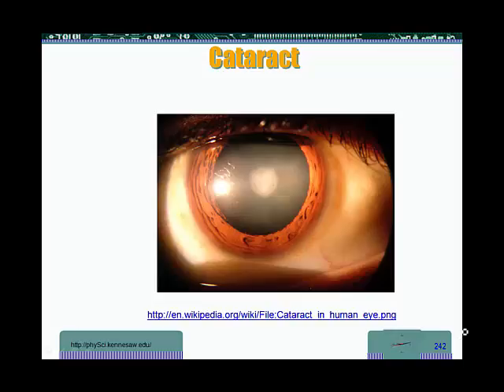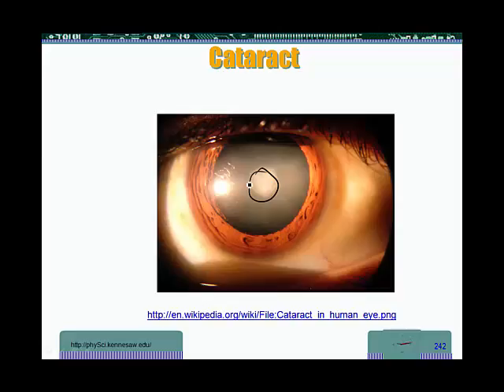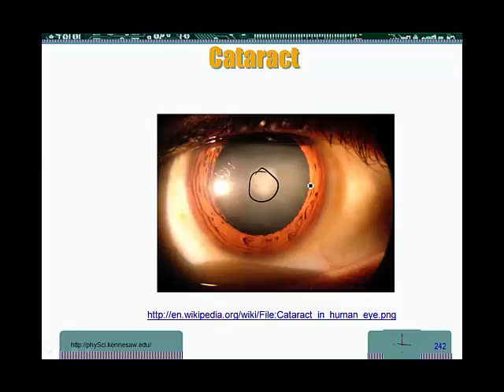GP topic10 geometrical optics0380